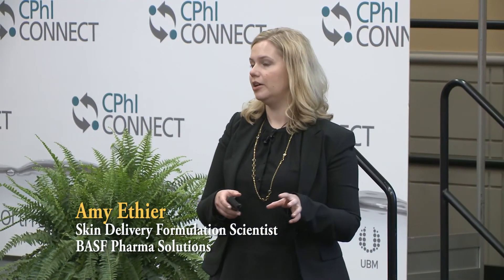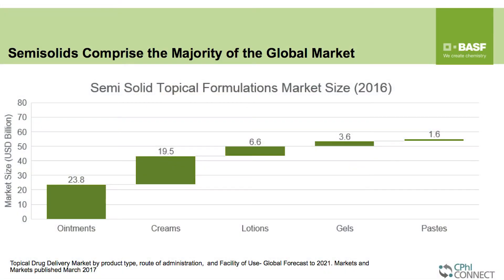Topical Dosage Forms: Addressing Challenges with cremes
Amy Ethier, Skin Delivery Formulation Scientist at BASF Pharma, sits down with Pharmaceutical Technology at CPhI North America 2017. How to address challenges with cremes? Why should formulators especially consider the excipients being used in creme development? And what does the ideal creme formulation look like?